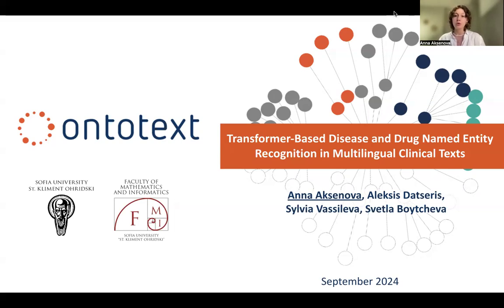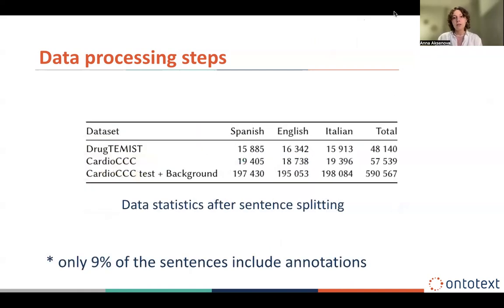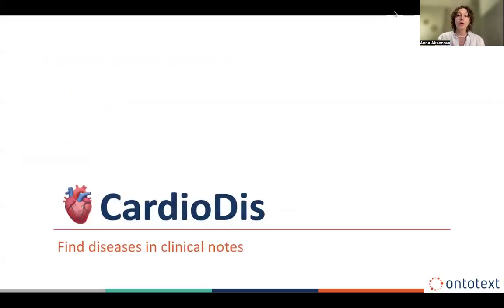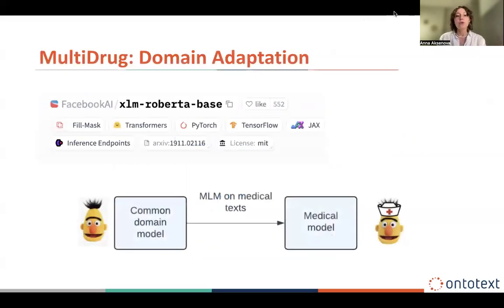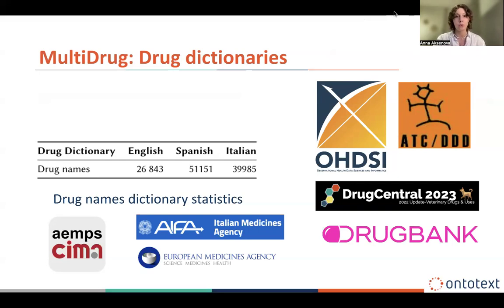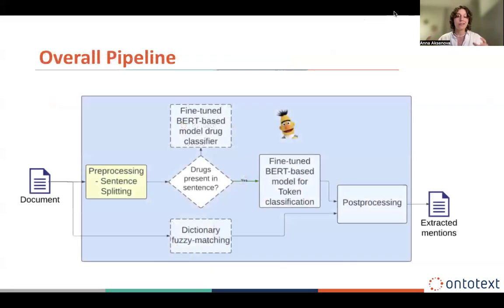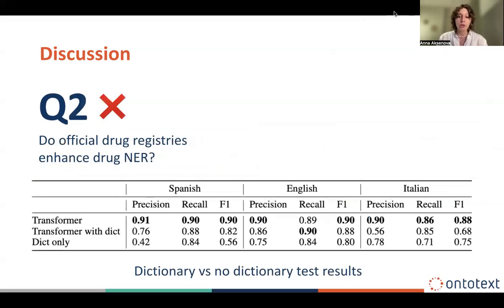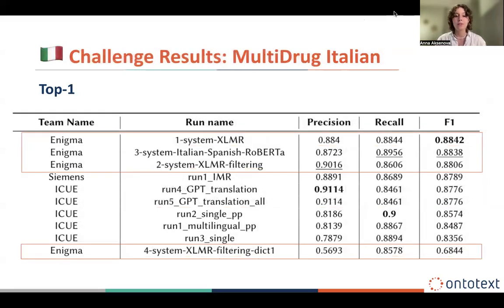[BioASQ 12 - CLEF 2024] Enigma Team @ MultiCardioNER Track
Full Title: Transformer-Based Disease and Drug Named Entity Recognition in Multilingual Clinical Texts: MultiCardioNER challenge
Speaker: Anna Aksenova

Abstract:

This talk presents team Enigma's transformer-based approach for disease Named Entity Recognition (NER) in Spanish clinical texts using the DisTEMIST dataset and drug multi-lingual NER in Spanish, English and Italian clinical texts using the DrugTEMIST dataset. For the disease NER task, they use CLIN-X-ES, a BERT-based model pretrained on Spanish clinical texts and additional pretrained on a custom dataset, and fine-tuned on token classification, achieving F1 score 0.8049 on the test set. For the drug NER task, they experiment with language-specific clinical models as well as general domain multilingual models and achieved the best results with the language-specific models. For Spanish they fine-tuned the CLIN-X-ES model and their best model showed 0.9238 F1 score, for English they fine-tuned BioLinkBERT which scored F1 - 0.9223, and for Italian they pretrained the CLIN-X-ES model with a custom Italian dataset and achieved F1 score - 0.8838. Their system placed first on the English and Italian tracks in the drug subtask in MultiCardioNER challenge.